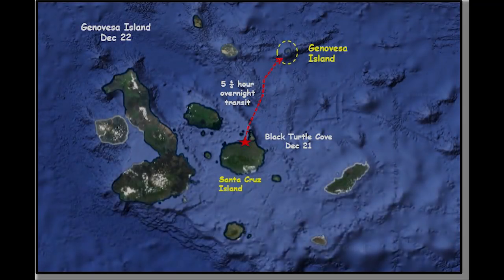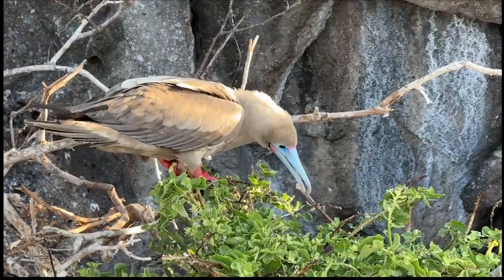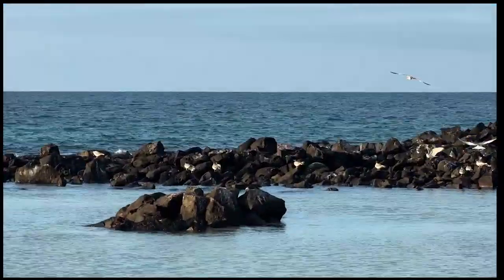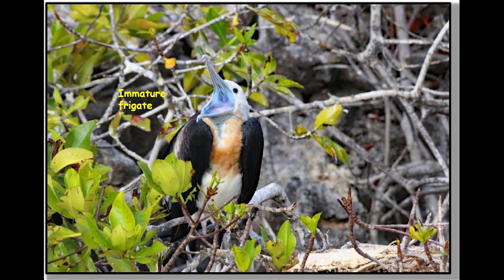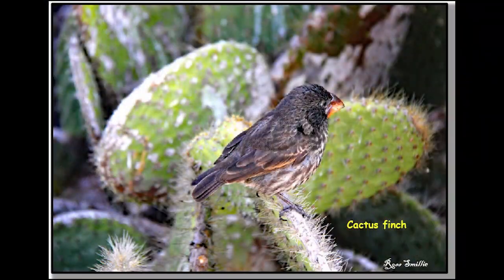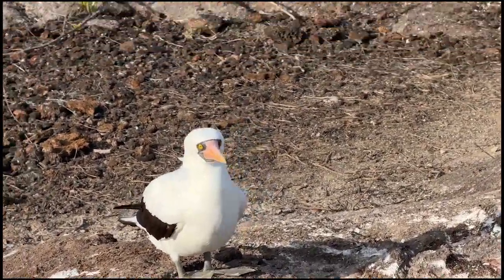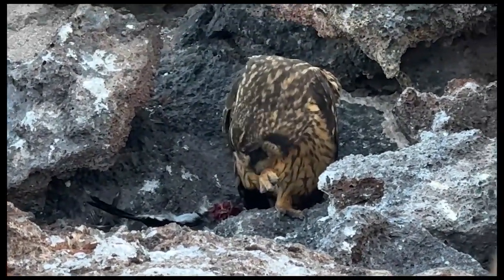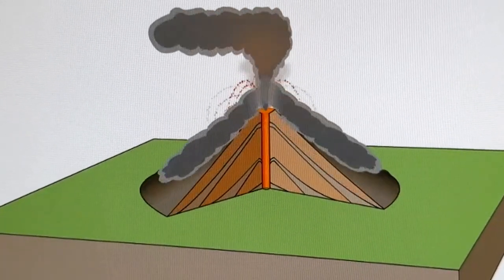Galapagos Genovesa Island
This video continues from day 1 as we leave Santa Cruz island and head over to Isla Genovesa.   On Genovesa we enjoy watching a playful sea lion pup, and see all three species of boobies, (Blue Foot, Red Foot, and Nazca).  We see lots of Frigate birds and Swallow Tailed Gulls and are also able to spot the elusive Galapagos Short Eared Owl as well as numerous other fauna.